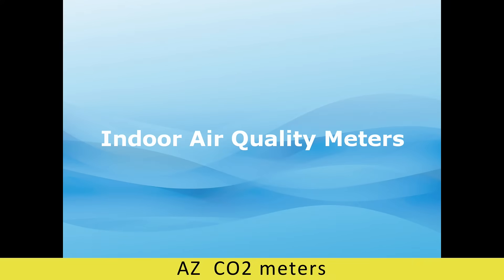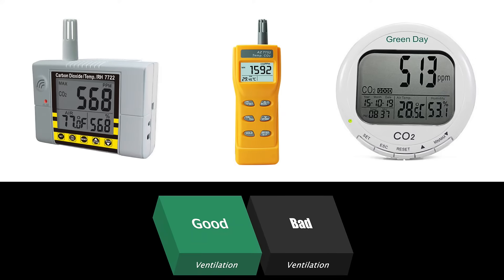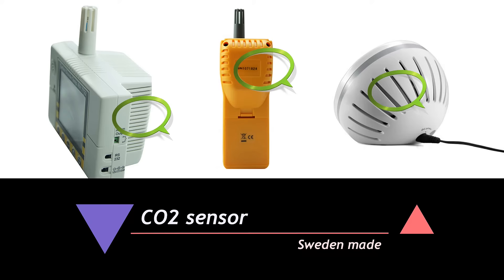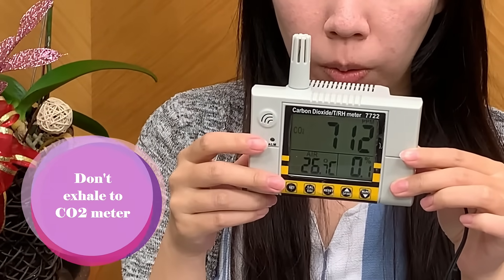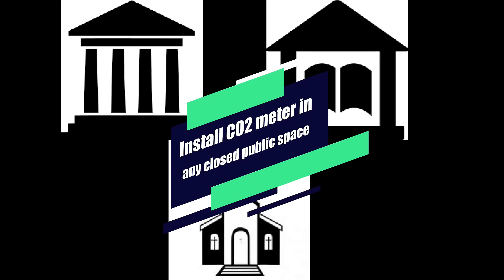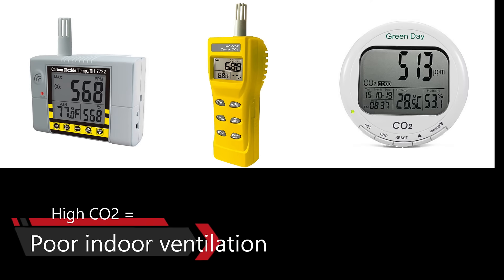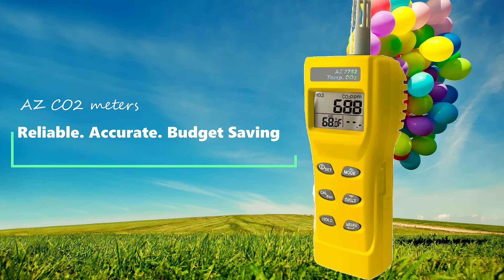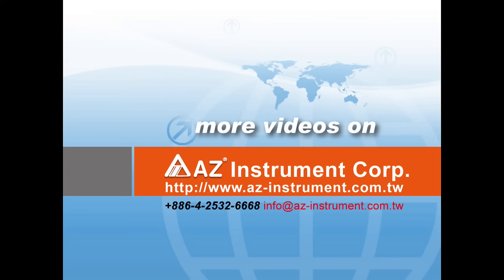AZ CO2 meters are your reliable choices to measure CO2 in the air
Measuring CO2 is the most simple, accurate and instant way to know the indoor air quality. Poor indoor air quality will not only cause building syndrome but also increase the risk of spreading of respiratory epidemics.
Installing CO2 meter in any closed public space to check the indoor air quality. Human breathing naturally spit out high concentrations of CO2 so please don't exhale to CO2 meter to cause false reading.